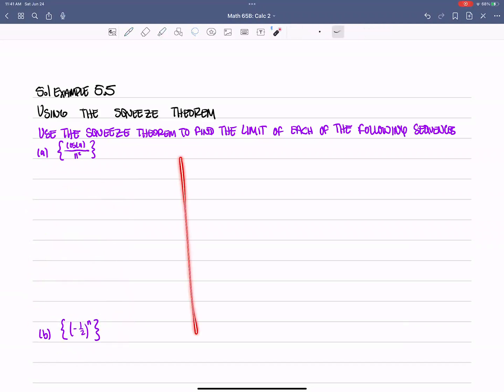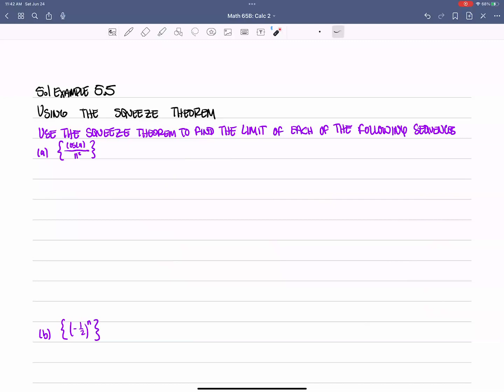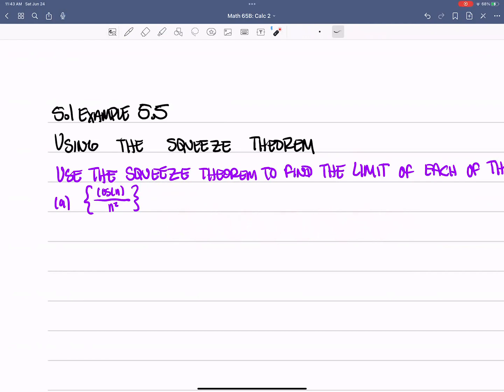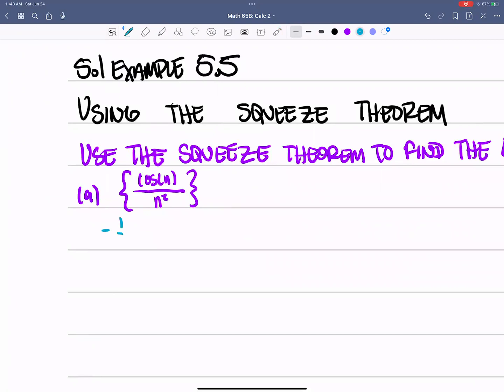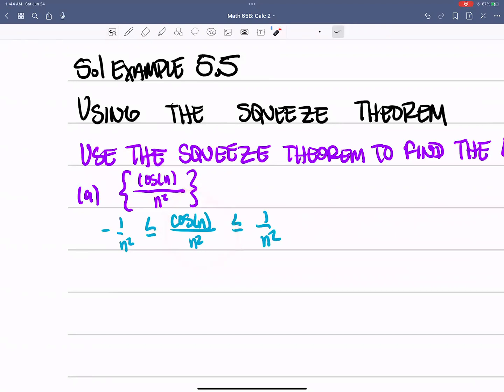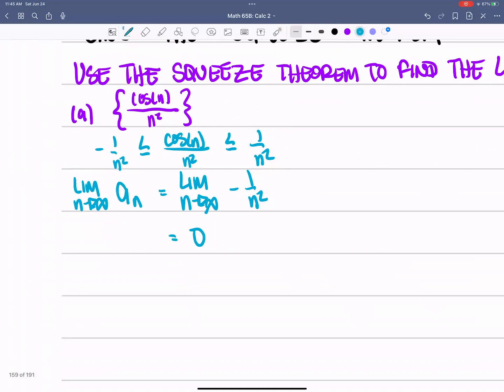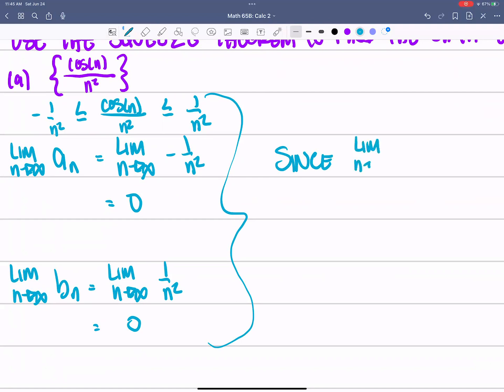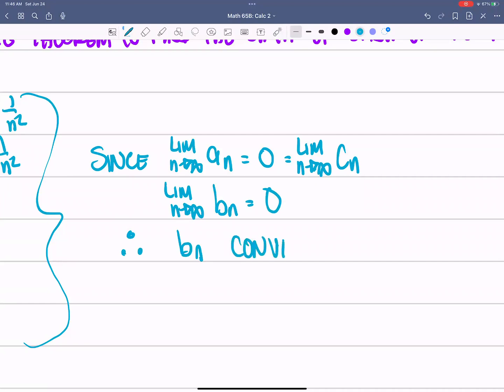Chapter 5 Section 1 Example 5